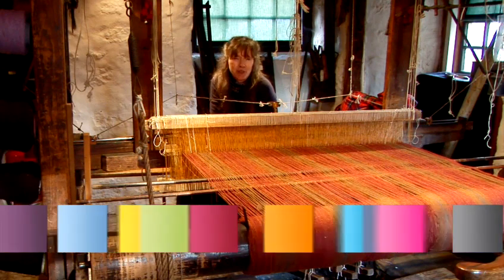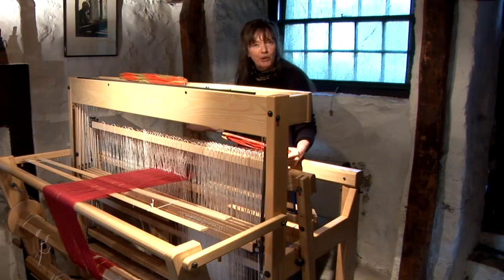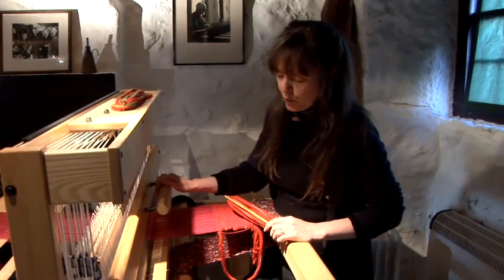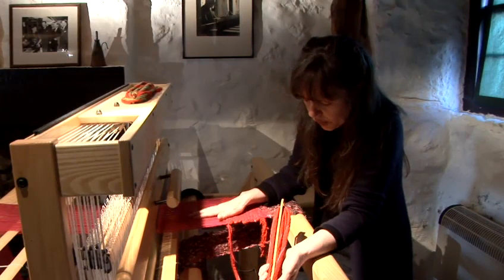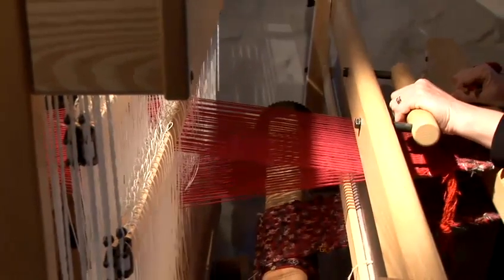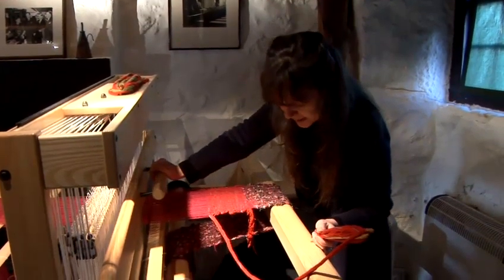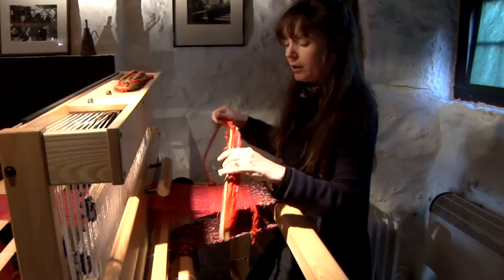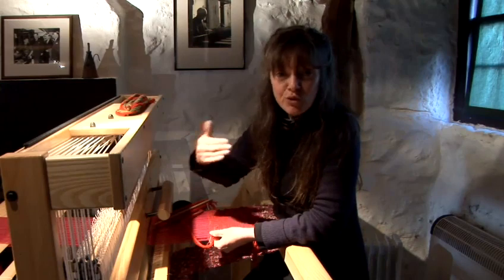How To Weave With A Loom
This guide shows you How To Weave With A Loom